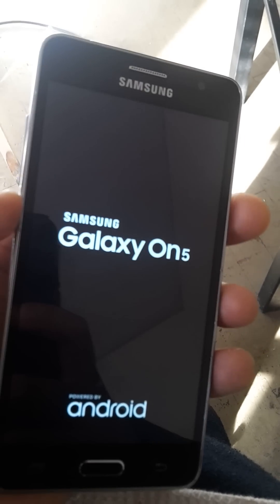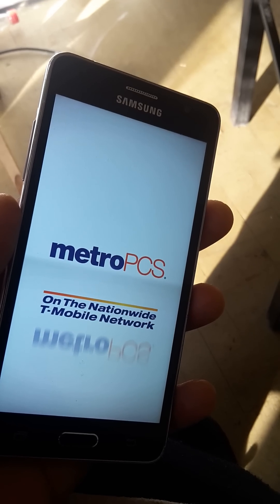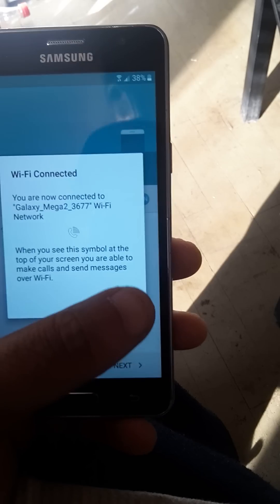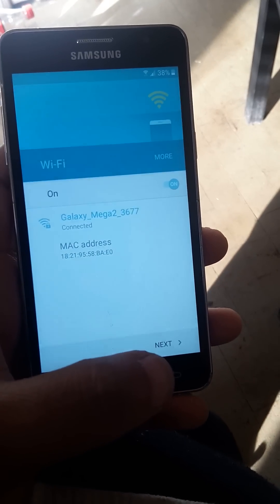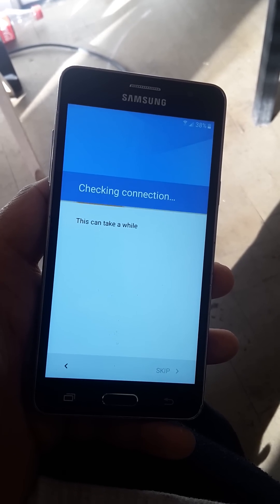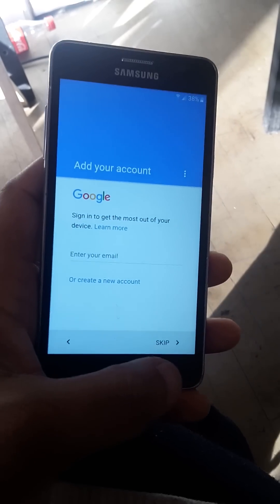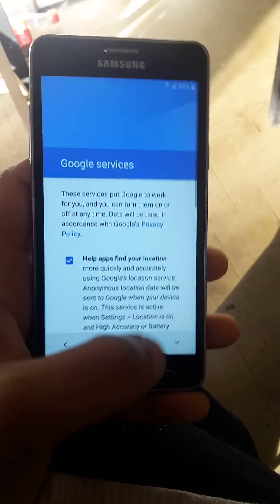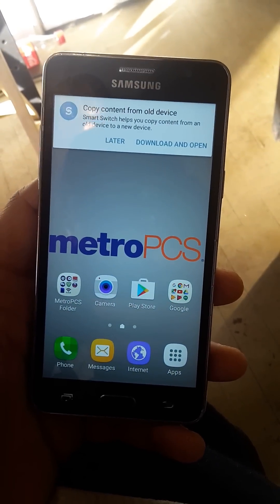METROPCS GALAXY ON5 FRP REMOVAL PT3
Yes, we frp remove all samsung devices

Just ask/inquire

Part 3: YOU ARE NOW WATCHING